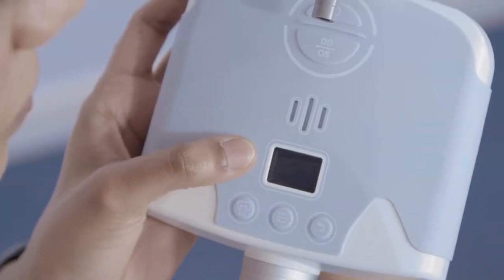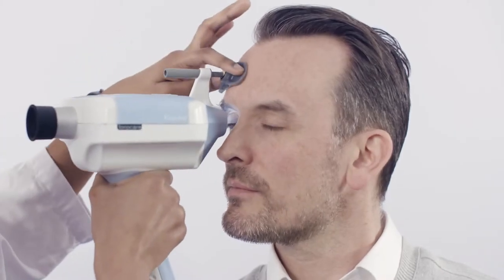NCT Portable - Keeler Tonocare - Indonesia HD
NCT Portable Keeler TonoCare dirancang dan dibangun untuk memberikan pembacaan yang cepat dan akurat sambil memberikan kenyamanan pasien.

Menginfokan lagi buat pelanggan setia kami, NCT Portable persembahan dari Keeler Made in UK Inggris. Adapun Fitur dan Benefit :

- Biaya penggunaan
Tonocare memanfaatkan tidak ada bahan habis pakai yang berarti tidak ada bahan habis pakai yang diperlukan, menjaga biaya yang sedang berlangsung seminimal mungkin.
- Akurasi
Tonocare secara klinis dibandingkan dengan GAT dan pengujian menunjukkan bahwa Tonocare sebanding, konsisten dan berulang.
- Kemudahan penggunaan
Tonocare memanfaatkan tampilan head up intuitif yang memungkinkan Anda berada di posisi yang tepat selama setiap pengukuran untuk memastikan pengukuran yang akurat.
- Kecepatan penggunaan
Tonocare siap digunakan dalam waktu kurang dari 10 detik setelah dinyalakan; bacaan untuk kedua mata dapat dicapai dalam 30 detik.
- Kenyamanan pasien
NCT paling portabel Keeler memungkinkan pengukuran dilakukan di mana pun pasien merasa paling nyaman, apa pun lingkungan mereka.

Sebagai pemimpin di bidang Tonometry dan dengan warisan memproduksi tonometer berkualitas tinggi, kami di Keeler percaya kami memainkan peran penting dalam pendeteksian Glaukoma dengan memproduksi produk berkualitas tinggi dengan harga terjangkau untuk semua dokter di seluruh dunia.

Tonometer terbaru Keeler dirancang untuk mempertimbangkan semua lingkungan yang berbeda yang dihadapi dokter di seluruh dunia. Baterai tahan lama, desain yang ringkas dan portabilitas perangkat memungkinkannya digunakan di ruang praktik kecil, penggunaan domisiliar, atau bahkan program penyaringan skala besar. Namun, target utama kami yang kami percaya akan memainkan peran penting dalam meningkatkan tingkat deteksi Glaukoma adalah :

* KETEPATAN *

Tonocare telah melalui protokol pengujian yang ketat untuk membandingkan dengan GAT. Investasi besar ke dalam kontrol engah dinamis memungkinkan tonometer untuk menghasilkan pengukuran yang akurat dan konsisten yang pada gilirannya akan memungkinkan pengguna untuk secara percaya diri memantau perubahan TIO dari waktu ke waktu.

* TERJANGKAU *

Tujuan kami adalah untuk memastikan semua dokter di seluruh dunia mampu menggunakan perangkat dengan sedikit biaya yang membebani pada praktik mereka atau pasien, secara inheren ini akan memastikan deteksi penyebab utama kedua kebutaan meningkat.

Untuk informasi lebih lengkap, bisa hubungi kami
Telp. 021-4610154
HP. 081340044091